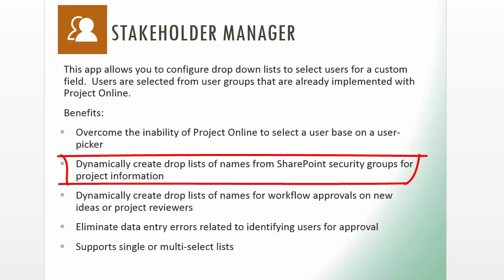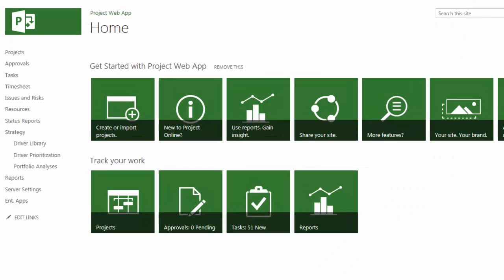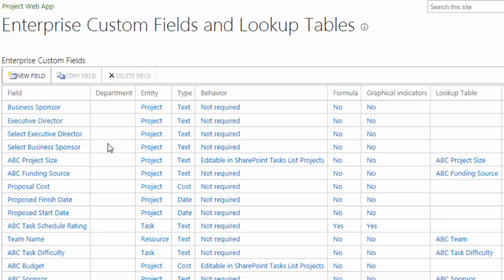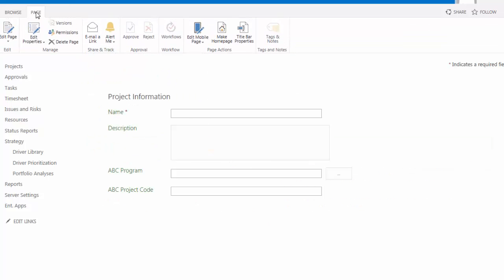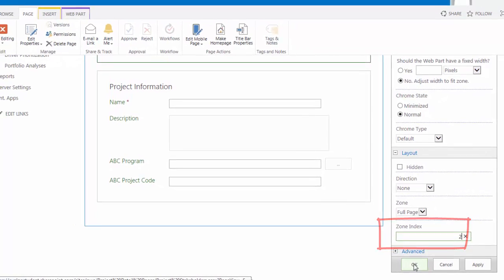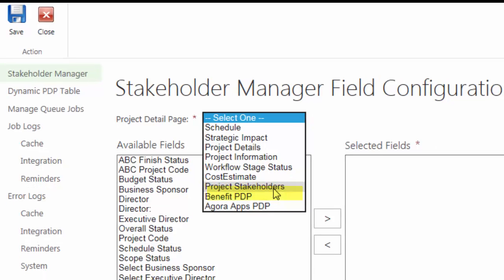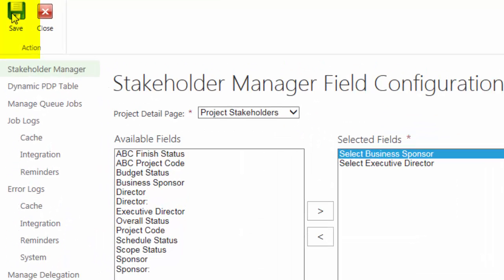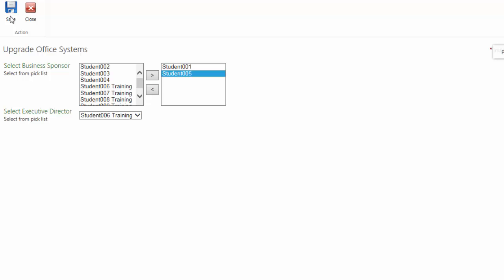Stakeholder Manager App for Project Online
This app allows you to configure drop down lists to select users for a custom field.  Users are selected from user groups that are already implemented with Project Online.